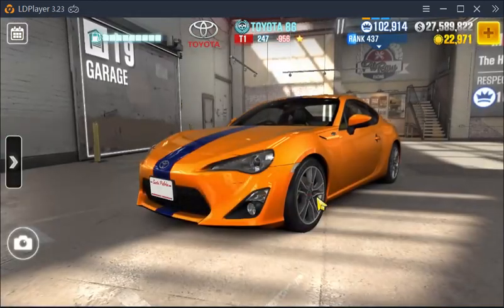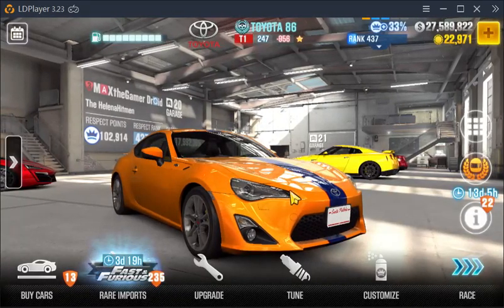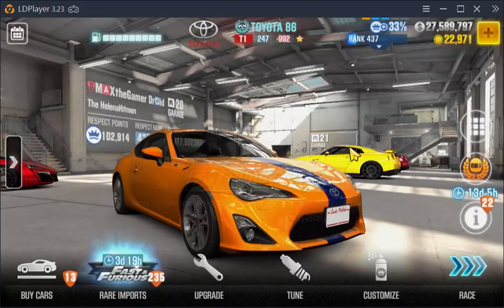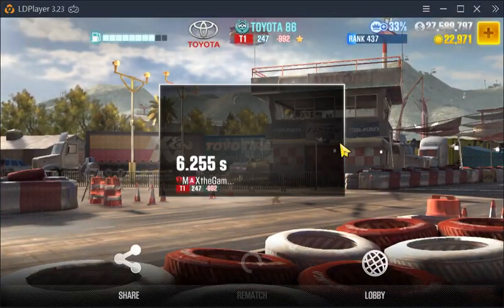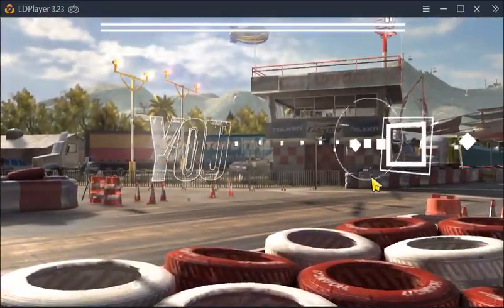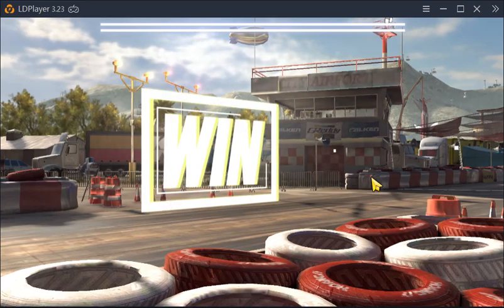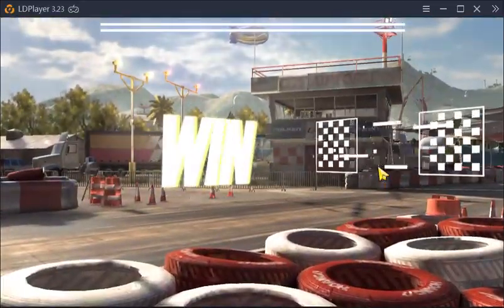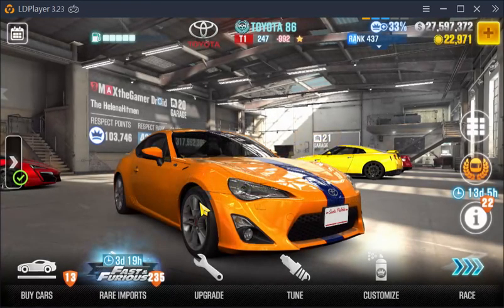CSR2 Tier 1 bot hunter setup for getting keys for beginning players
This is a simple way to get into a bot lobby for beginners to get their keys. I wanted to show that you do not need fancy cars to make key runs. Those keys will serve you well as you try to progress. Again this is meant for very beginning players. Not necessarily anyone who is already pretty setup on cars.